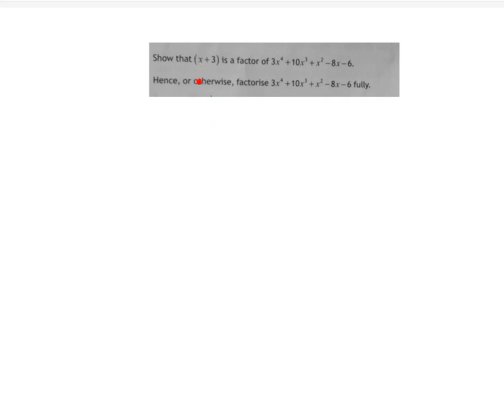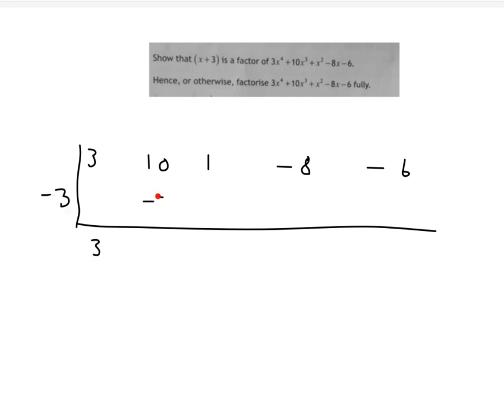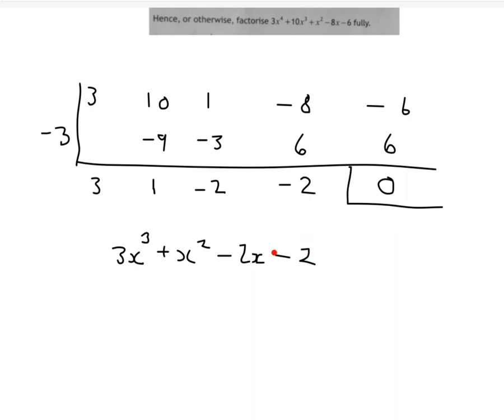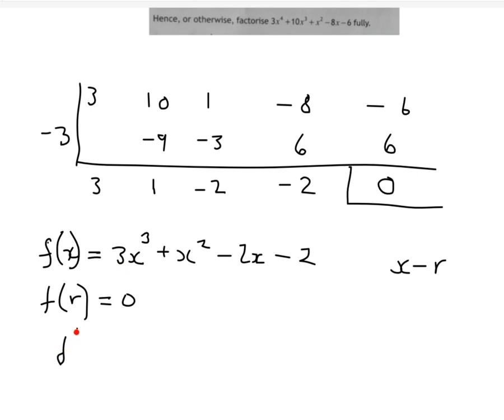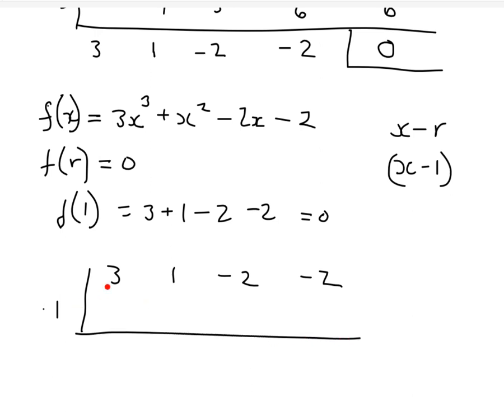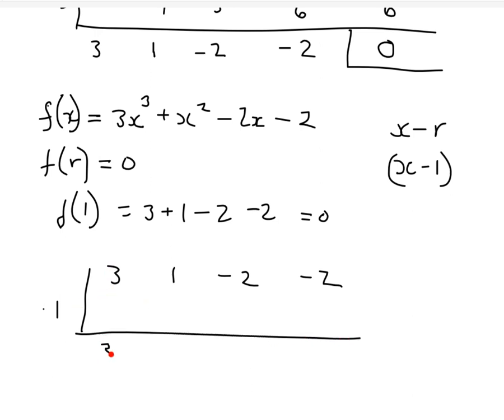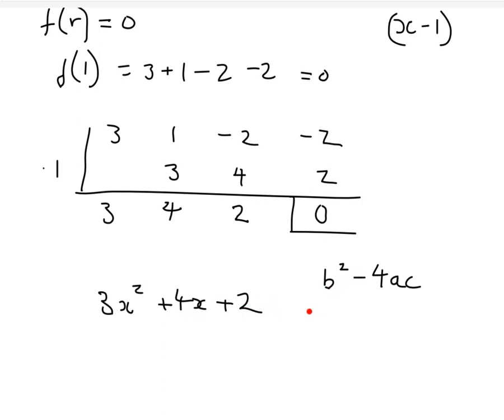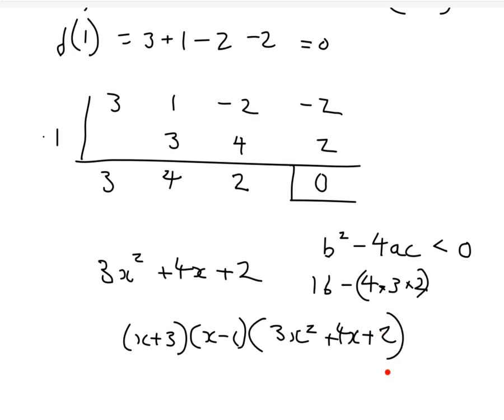SQA Higher Maths 2019 - Paper 2 - Question 10 - Factorising a Quartic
This is another question that caused a lot of confusion, mainly because it's a quartic and, being asked to factorise full, students were expecting to be able to factorise to four sets of brackets. In this video we show that this won't actually be the case and wonder if this isn't a little to confusing a question to ask... especially when you're under the pressure of exam conditions.

If you are looking for help and support with maths and physics then please feel free to get in touch with us